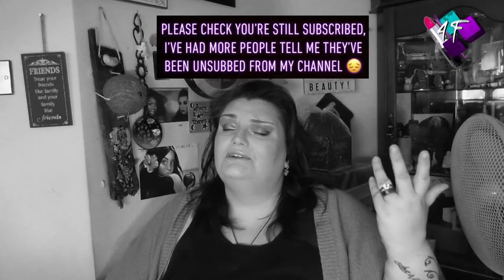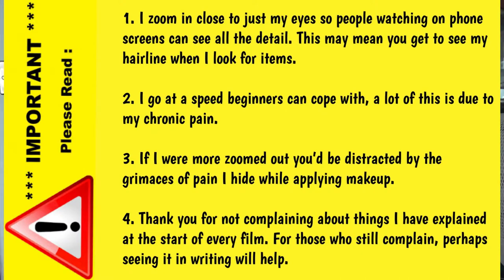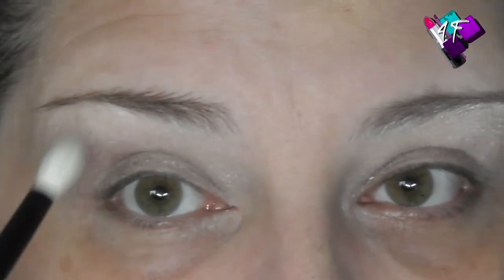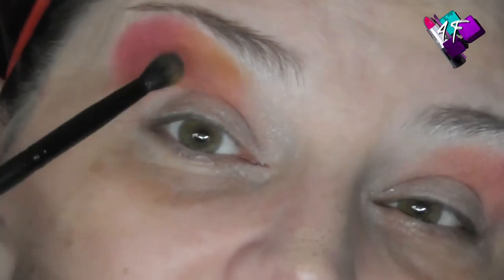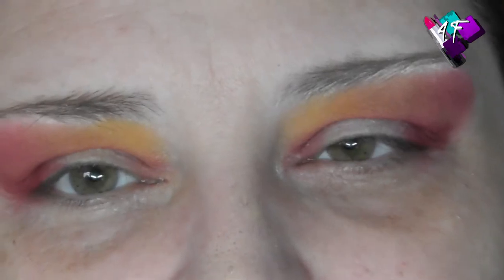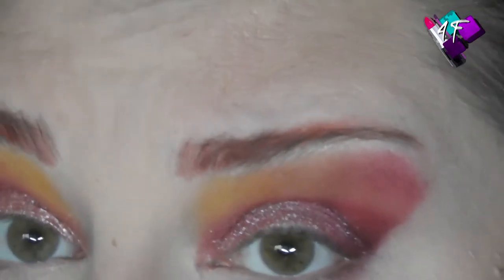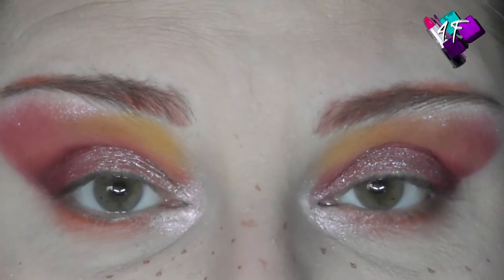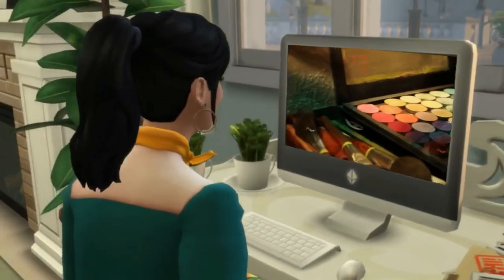New Palette | Myali Beauty | Yasmin Palette | ASMR Makeup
So regular viewers will know how much I loved Blush Tribe and how sad I was when Salma had to close, however, good news, rising like a phoenix from the ashes, Salma started Myali Beauty.  This palette colour story called to me and is named after Salma's mother (I believe).  So, is her new supplier as good as her previous one?  Is the quality still good?  Y'all have to watch to fnd out!

4F Beauty is aimed at ALL skill levels, from beginners to expert, so my films are longer as I take time to explain each stage. Please feel free to speed the film up if you are at a more expert level.